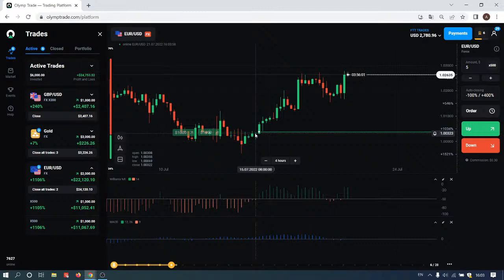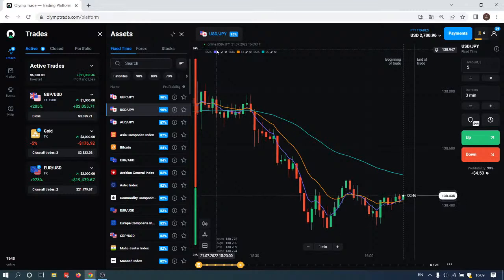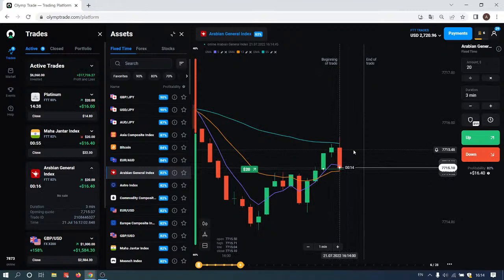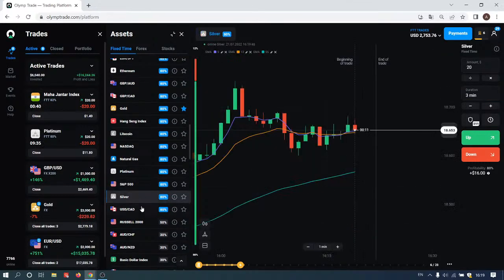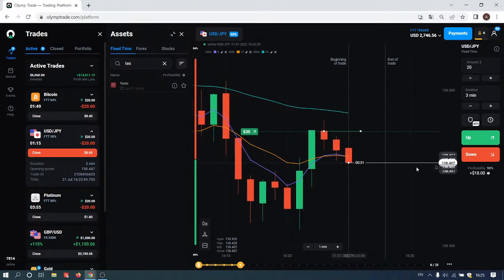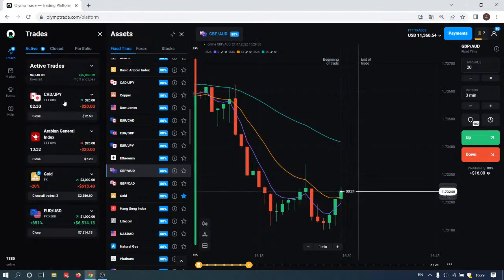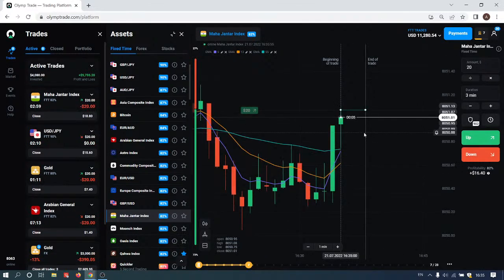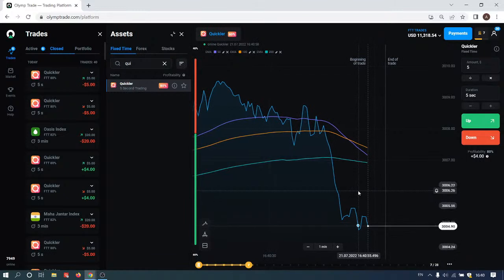Friday strategy Live trading | OLYMP TRADE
Our analyst will demonstrate a balanced approach to trading using Friday strategy available on Olymp Trade platform.